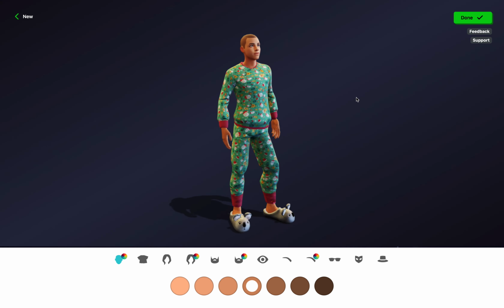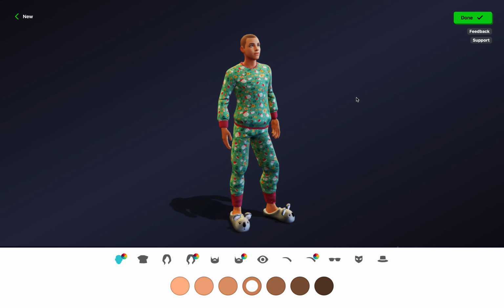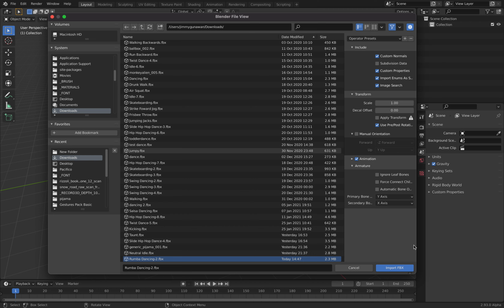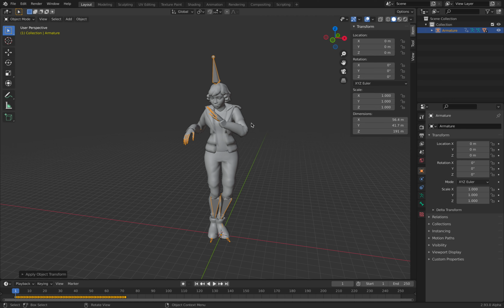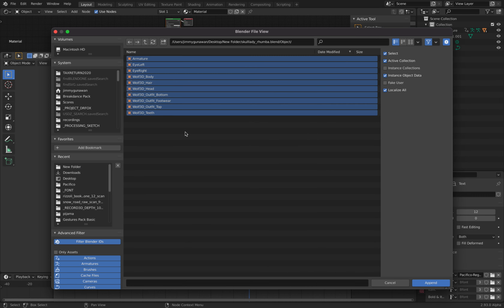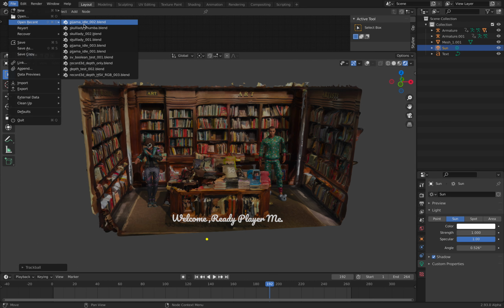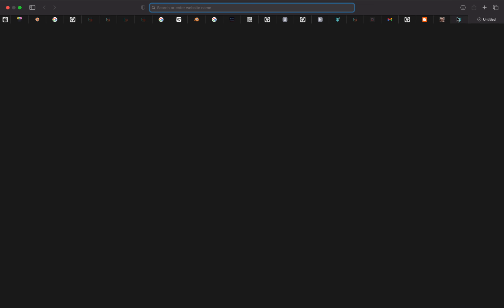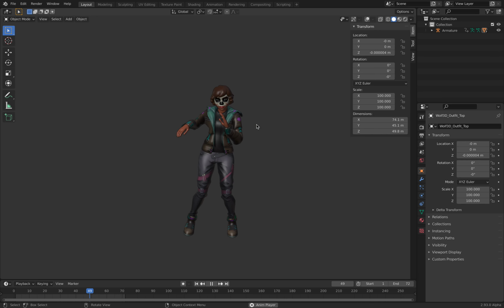BSLIVE / Using LIV Avatar in Mixamo & Blender for AR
In this episode, I talk about LIV Avatar creation from ReadyPlayerMe and how to use it to make a little virtual scene in Blender.

I have been testing the LIV Avatar to make a music video by placing the dancing AR character in a real world then remix it with songs on IG Reel or TikTok. You can use it as Machinima characters or maybe in an imaginary games.

You could of course use the character as your own avatar or persona in VR if you have VR Gears or Headwear. I don't have it yet, so I skip that for now.

LIV generated avatars looks very high quality and believable with some variations and I think this is an early view of avatar world. There are of course other avatar creations such as Live3D, etc for VTuber. Most of good avatar creator have facial expressions.

As for the background, here I am using a bookstore scanned by a Twitter friend. But the virtual place can be anywhere 3D scan from the real world, or places that you make yourself.

At this point in year 2021, you can easily scan any places (interior or buildings) in the world using iPhone or iPad with LIDAR. You can find plenty of scanned places around the world from Sketchfab and then using it inside Blender to make your own stories.

Virtual tour in 1st person or 3rd person might become very common.